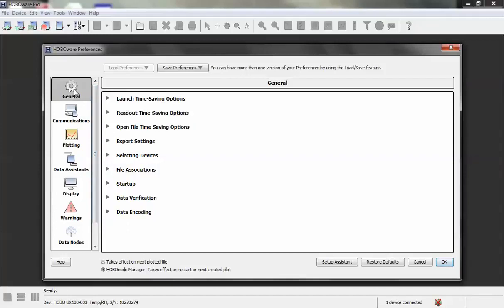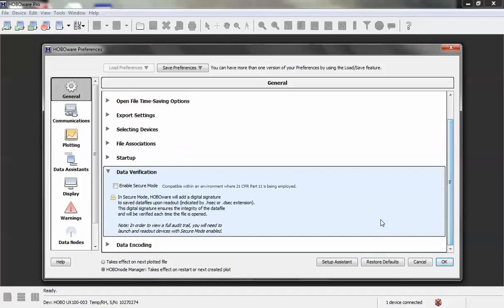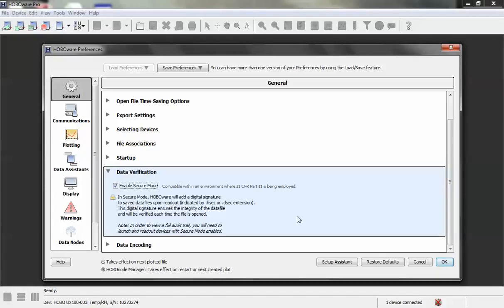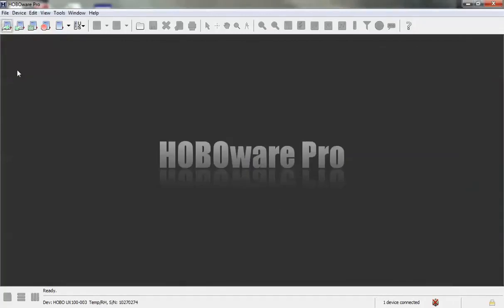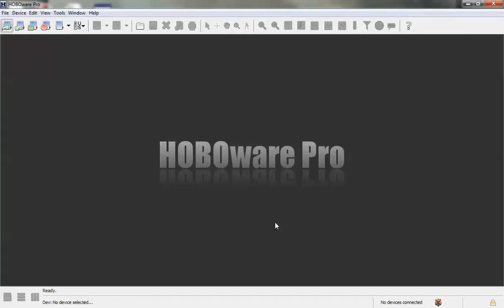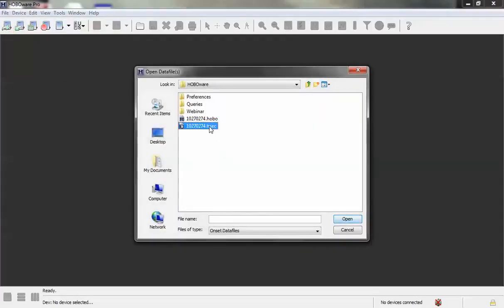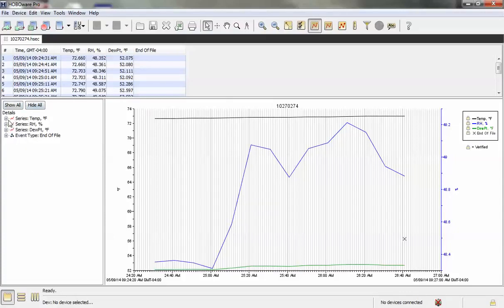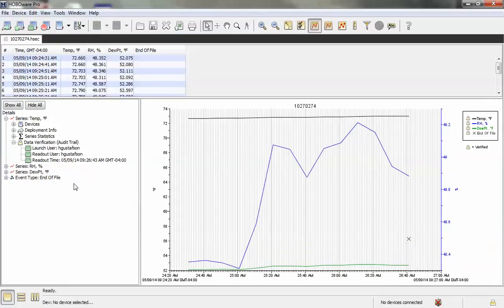Onset HOBOware Pro Software How to configure for running in secure mode as part of 21 CFR Part 11 c